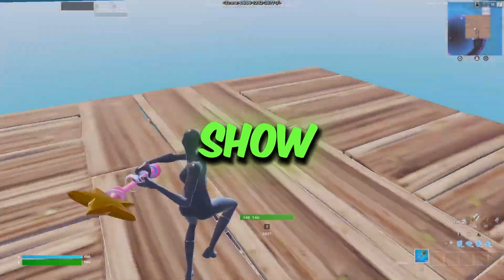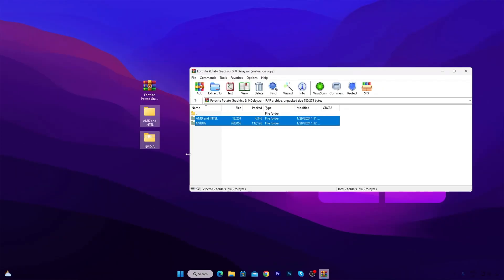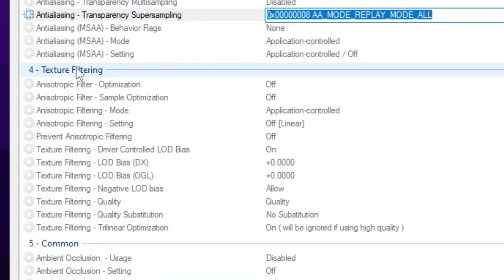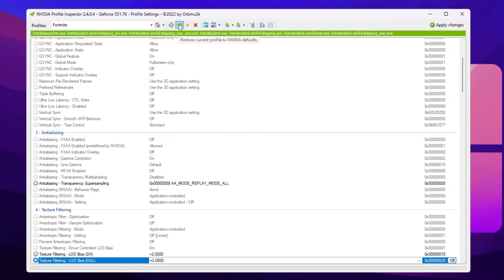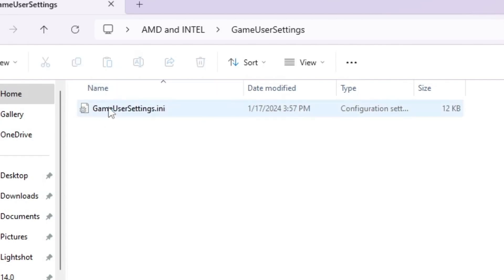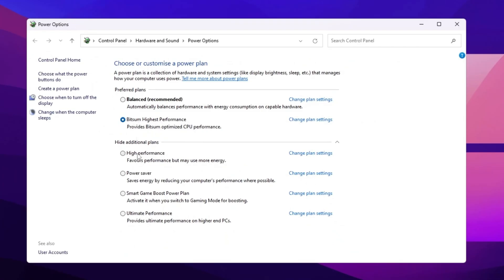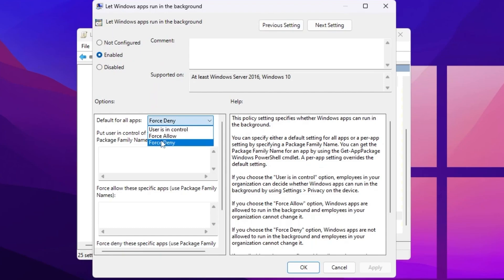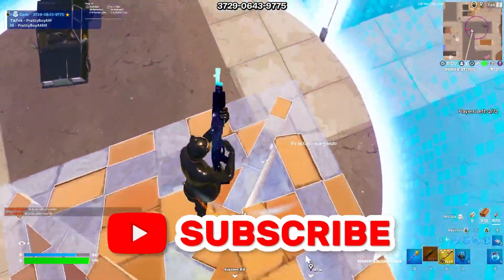How to Get Potato Graphics in Fortnite! (Max FPS + 0 Delay) In Intel & AMD GPU ✅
In this video, you'll learn How to Get Potato Graphics in Fortnite! (Max FPS + 0 Delay) In Intel & AMD GPU. These Fortnite settings will give you a huge fps boost and 0 input delay on PC. Get Ultra LOW Graphics In Fortnite! (1000+ FPS),How To Get ULTRA LOW Graphics in FORTNITE Chapter 4 Season 4! (FPS BOOST + 0 INPUT DELAY ), Get more FPS on low-end Laptops (Intel graphics)How to Boost FPS, Fix Lag and Stuttering in Fortnite New Season (2023 Update)

fortnite